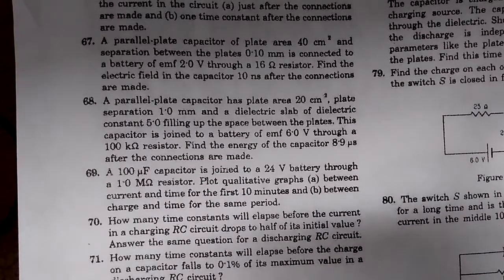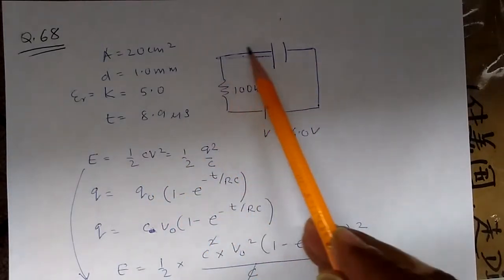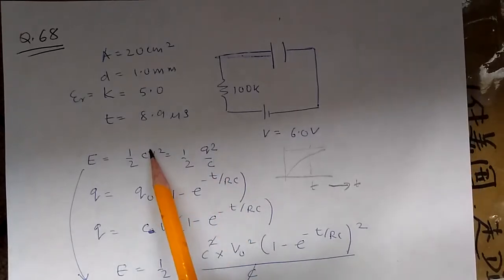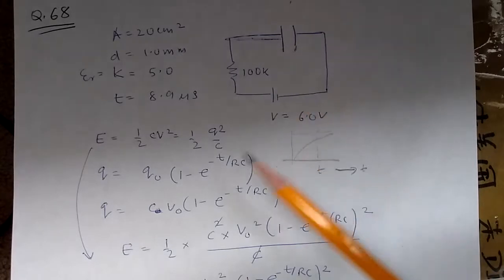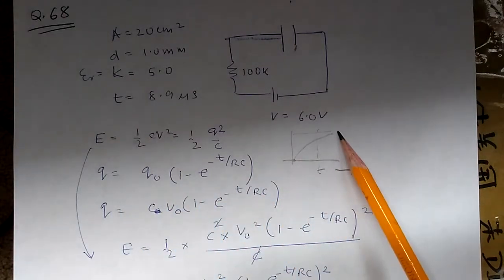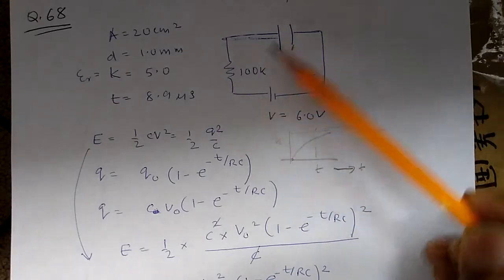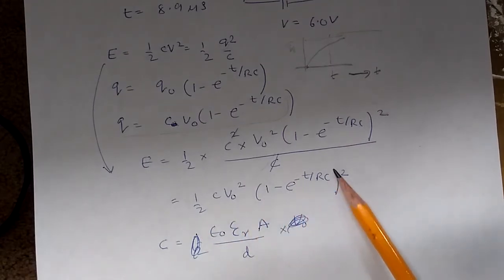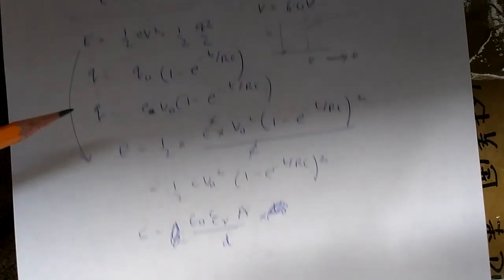HC Verma Chapter 32 Question 68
Question 68: A parallel-plate capacitor has plate area 20 cm2, plate separation 1.0 mm and a dielectric slab of dielectric constant 5.0 filling up the space between the plates. This capacitor is joined to a battery of emf 6.0 V through a 100 kΩ resistor. Find the energy of the capacitor 8.9 μs after the connections are made.